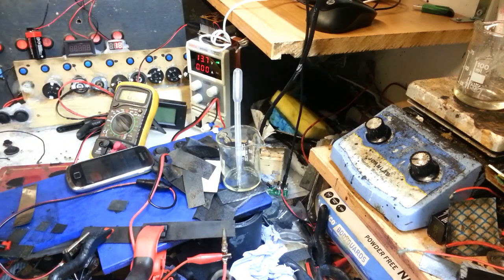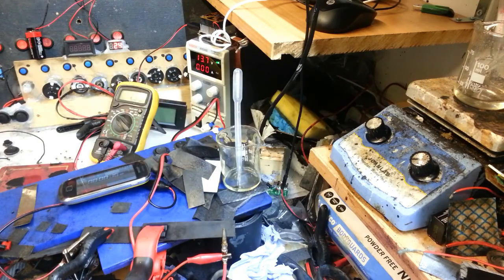THREE CARBON BATTERIES one with Brand New Material !!!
So have a look at these three all Carbon Batteries.
The first with a Biomass Carbon.
The second just a very small 1cm battery.
The third ( well i'm not going to spoil the surprise )